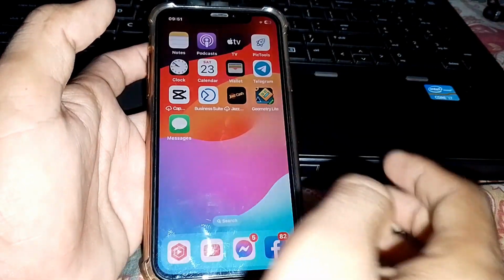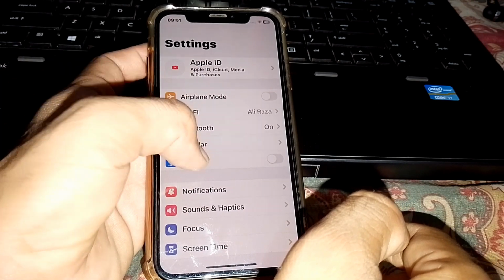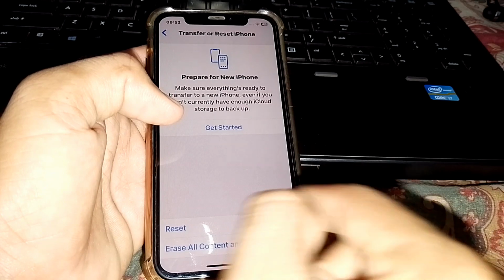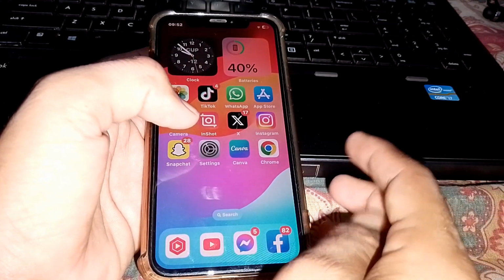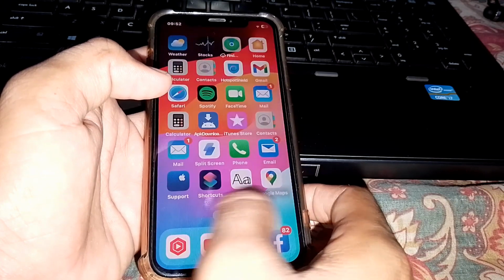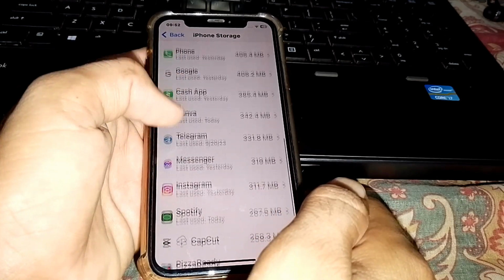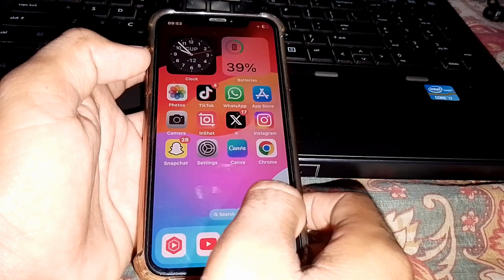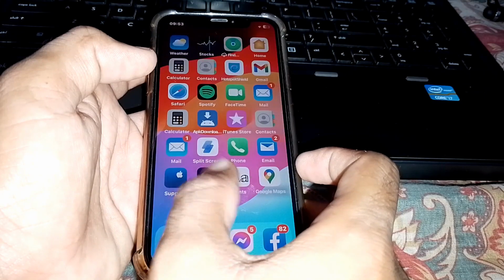Geometry Dash Not Opening / Working iOS 17 | How to Fix Geometry Dash Crashing on iPhone and iPad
Hi Everyone, After watching this video you will be able to know " Geometry Dash Not Opening / Working iOS 17 | How to Fix Geometry Dash Crashing on iPhone and iPad  ". So get rid of this problem and enjoy your device.

geometry dash not opening ios 17,how to fix geometry dash crashing ios 17,how to fix geometry dash not opening,
how to fix geometry dash not opening ios 17,geometry dash not working ios 17,how to fix geometry dash crashing on iphone,
how to fix geometry dash not opening ios,
how to fix geometry dash not opening ios 17 ipad,how to fix geometry dash crashing on ipad,how to fix geometry dash crashing on iphone 7,
how to fix geometry dash crashing ios,
how to fix geometry dash crashing,
how to fix if geometry dash keeps crashing,